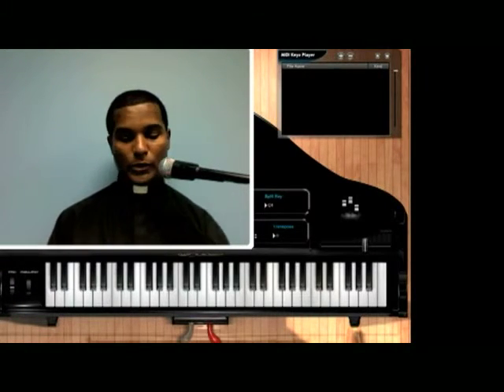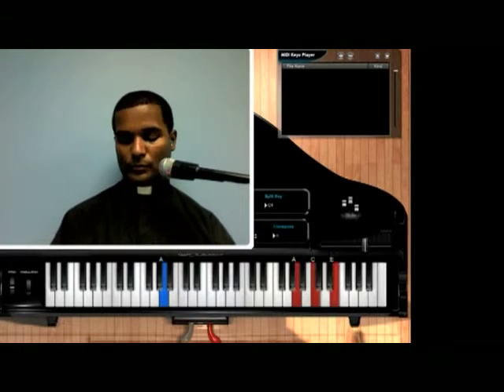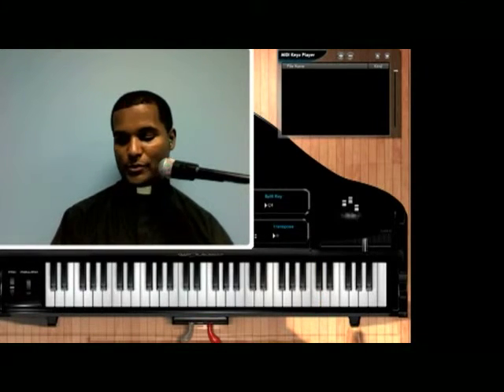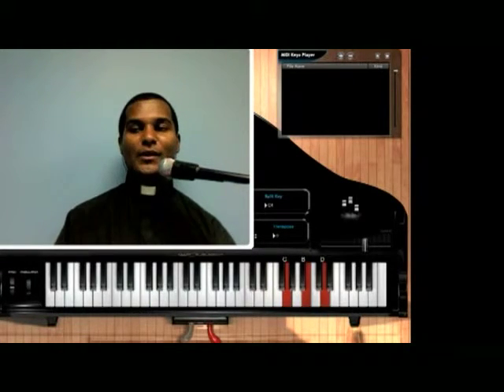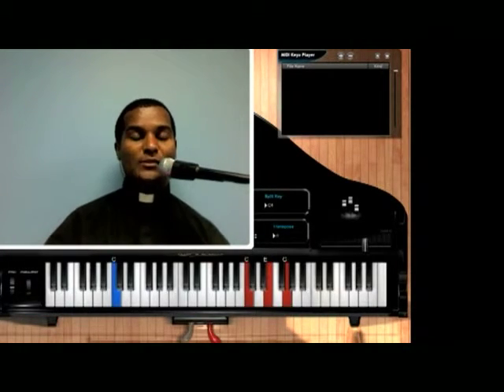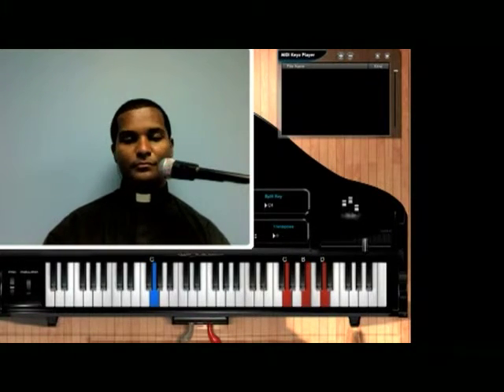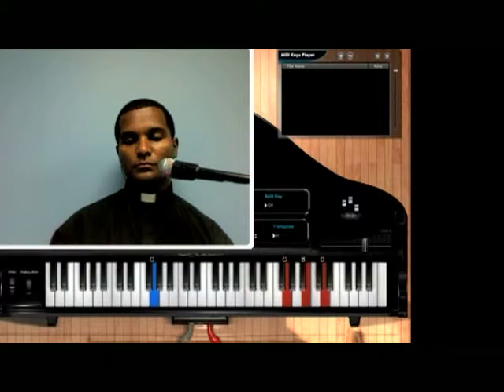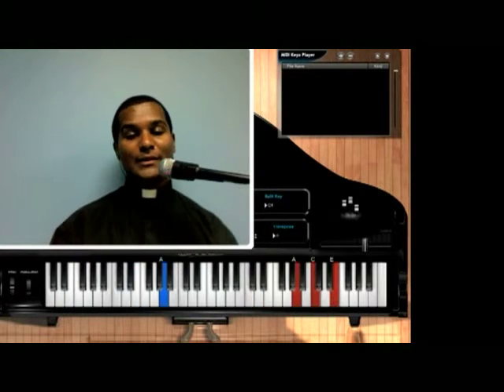Piano I English, p.6: Common Major Scale Patterns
I give classes in video, and behind me (under me) is the piano on the computer, that lights up when the keys are pressed as I play.  It is my method of giving live lessons, and I have extended it to the Piano Course videos.

I make the assumption that the students do not have any prior musical knowledge.  The course extends from the basic level until being able to play different hymns, worship and praise songs accompanying in Church.  After finishing the material in this video, they will have completed what takes four or five courses live with me.  They go learning the method to play the majority of songs without having heard them before.

They have the convenience of being able to study at any moment of the day or the night, and in any place.  There is no excuse that they cannot coordinate the schedule of the student with the teacher.

The added bonus is that it cost a student 120-150 dollars of live classes with me to be able to get to this level.  However, with the videos, it would only cost the students the blood, sweat and tears of dedication and practice, and it is much more beneficial than live lessons.  With the videos, any questions about the material could be paused, rewound, and repeated continuously, and I am available for the students through the Video at any time they want. no more trying to gather up the motivation at a certain scheduled time for a live music class.  And of course I still can answer questions live.